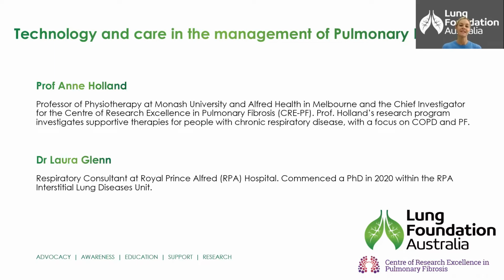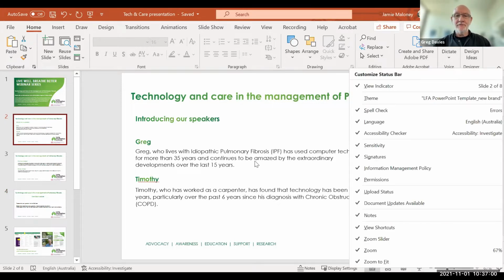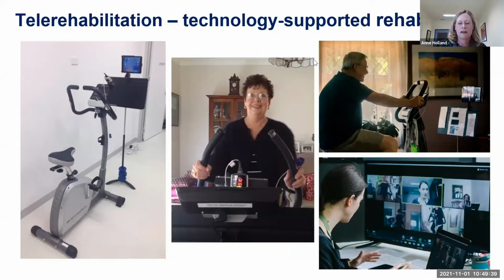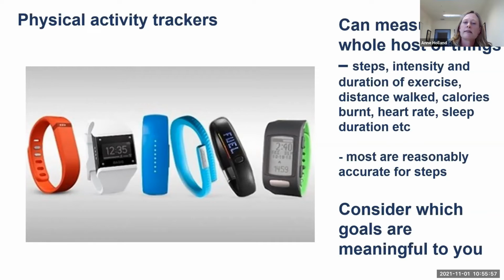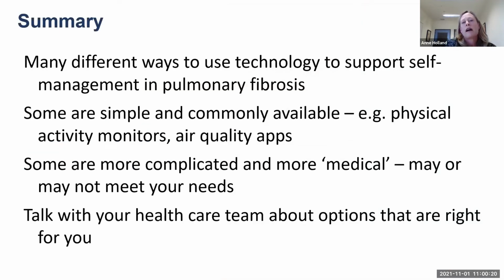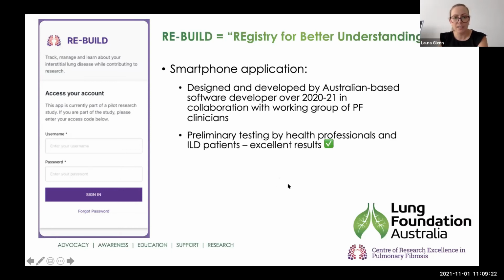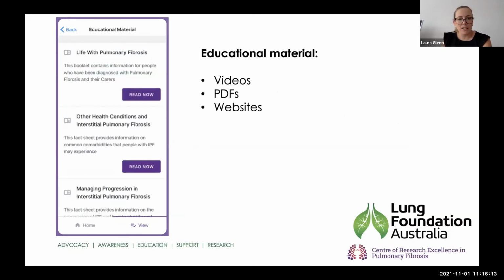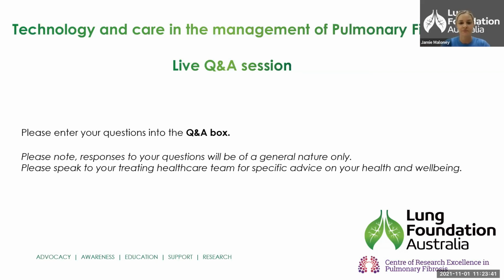Live Well, Breathe Better: Technology and care in Pulmonary Fibrosis (PF) management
This webinar, held in collaboration with the Centre of Research Excellence in Pulmonary Fibrosis, explores the use of technology in the self-management of your lung condition, and provides you with an exclusive insight into the pilot study of an Interstitial Lung Disease app for the management of PF. In this webinar, our consumer speakers will also provide an insight into their own experiences with the use of technology and how it aids in the management of their lung condition.
Our clinical experts in this session include Prof Anne Holland, Professor of Physiotherapy at Monash University and Alfred Health in Melbourne and
Dr Laura Glenn, Respiratory Consultant at Royal Prince Alfred Hospital.